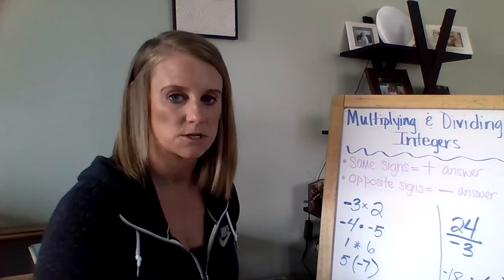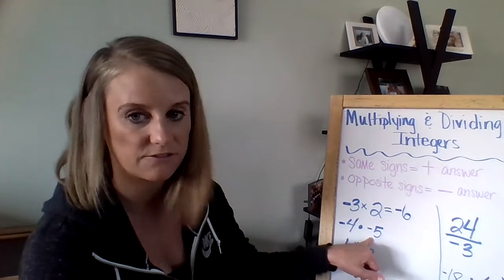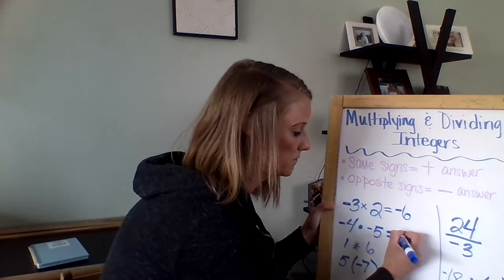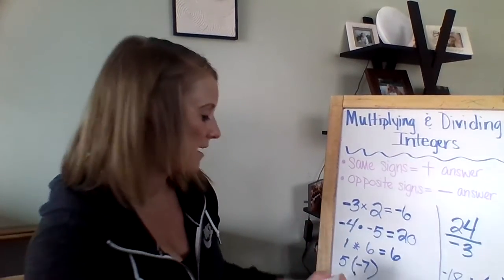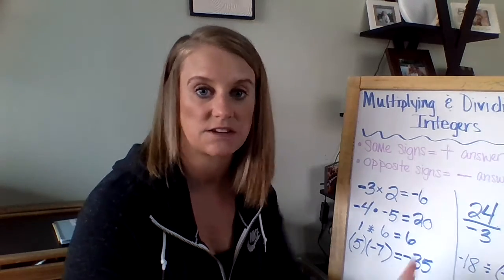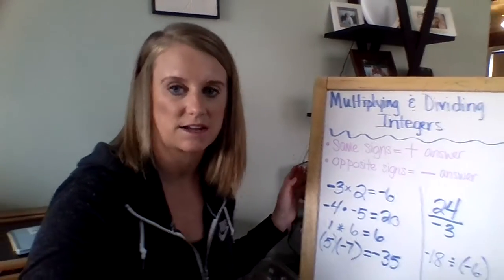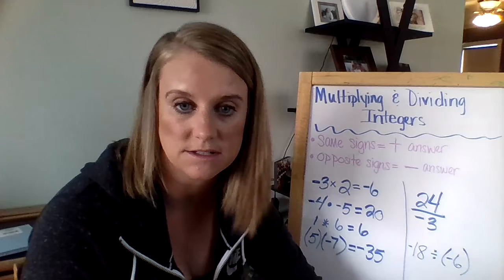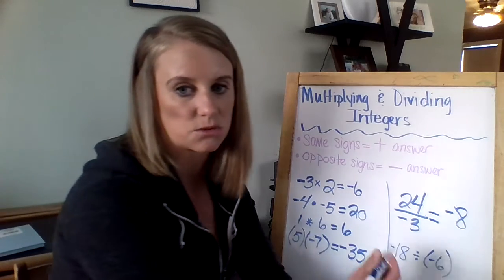Multiplying and Dividing Integers